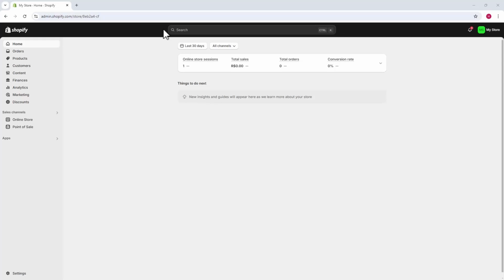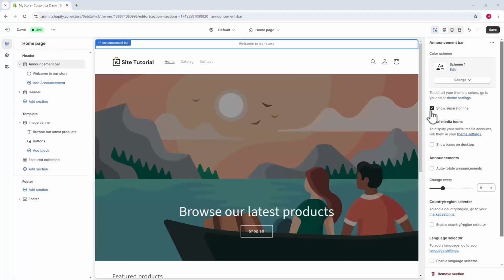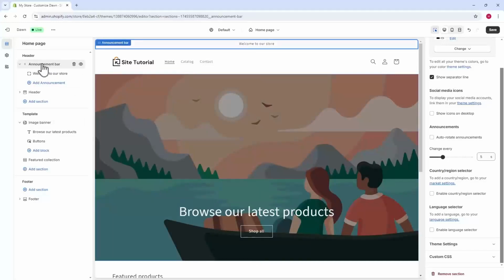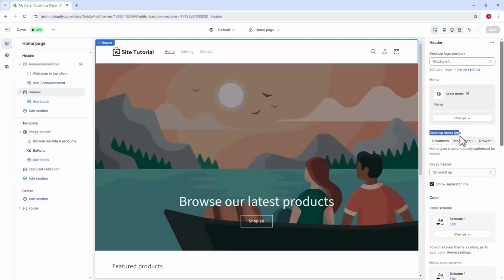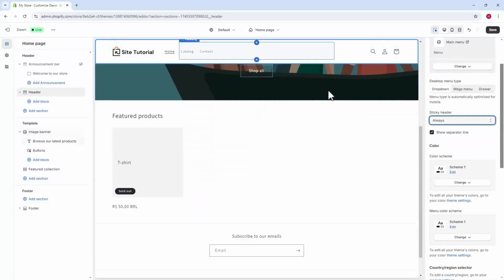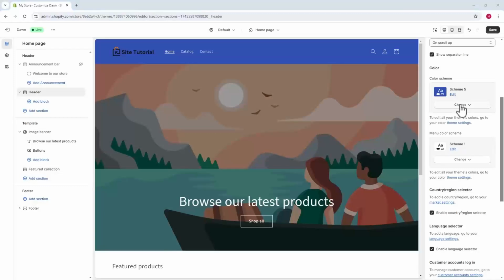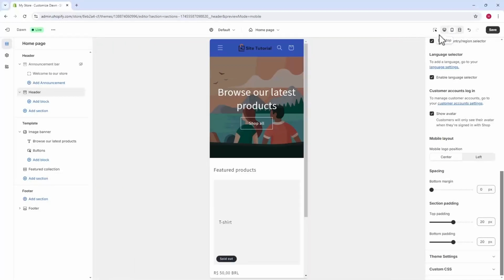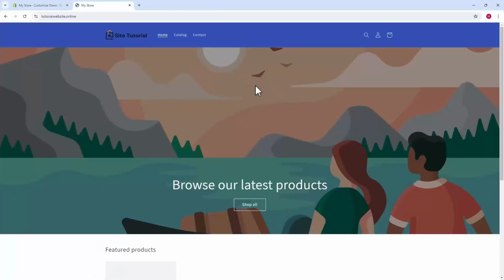How To Customize Header in Shopify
Learn How To Customize Header in Shopify easily and in just a few minutes